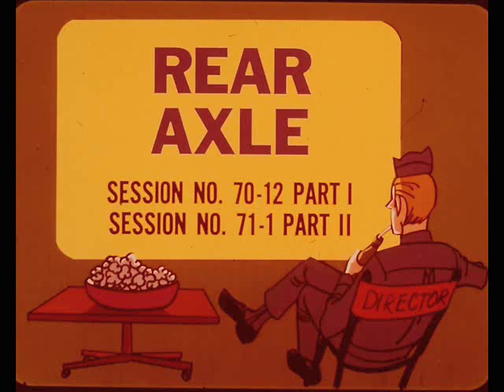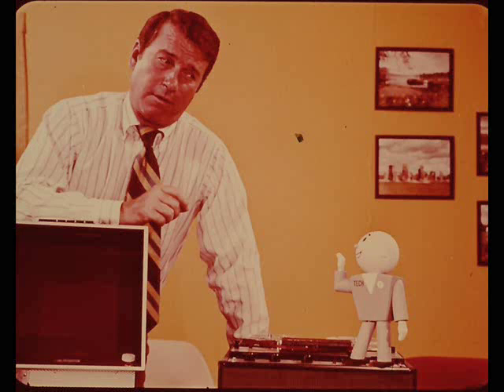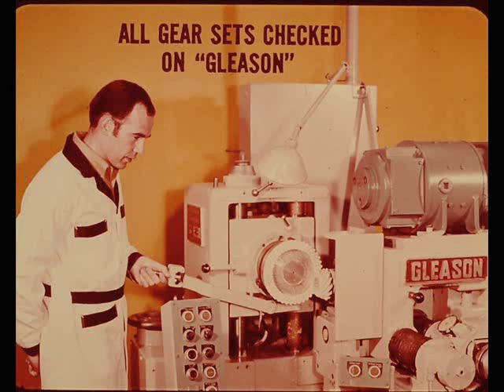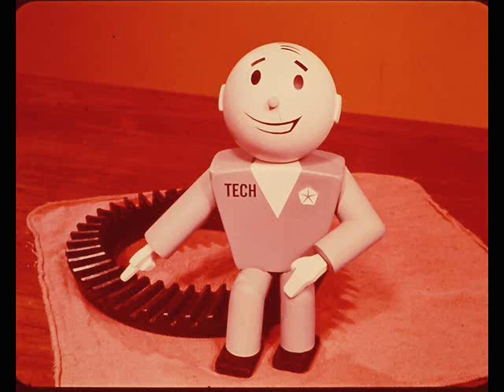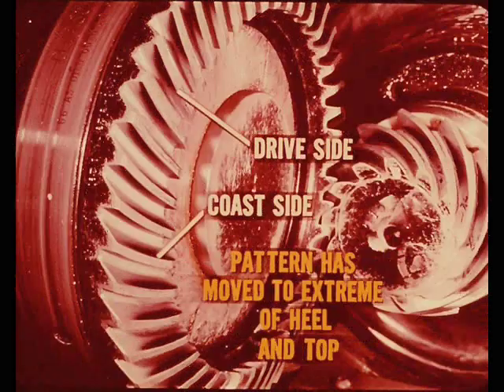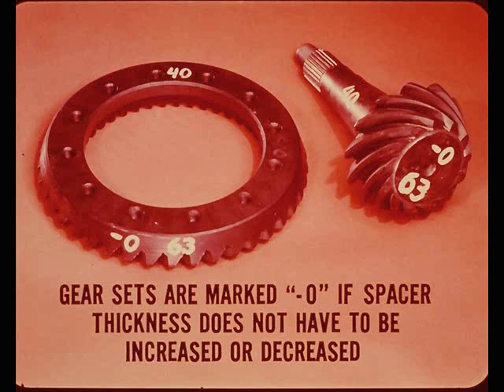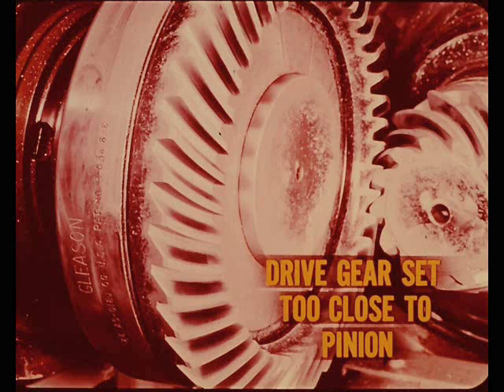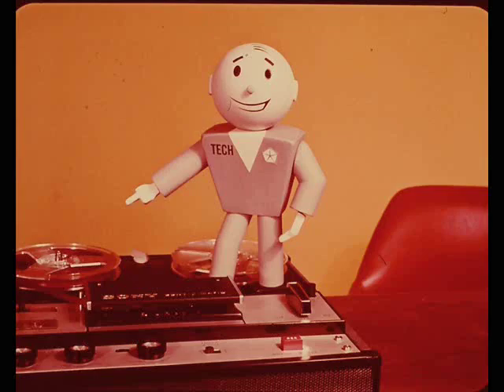70 11 Rear Axle -- Part I (Gears and Sounds)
1970 Master Technician Service Conference Part 11
Chrysler Plymouth Dodge Imperial